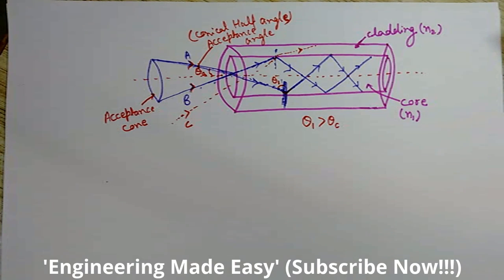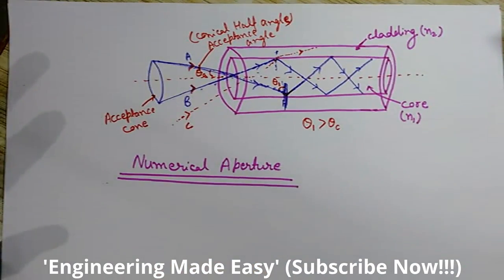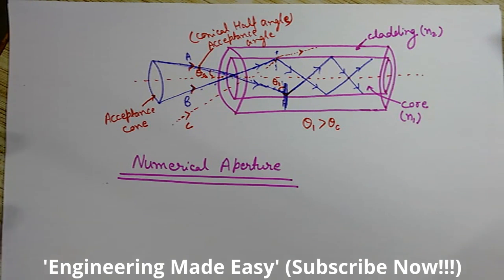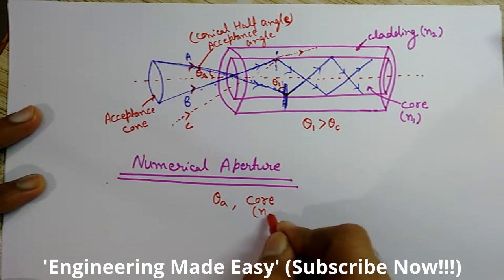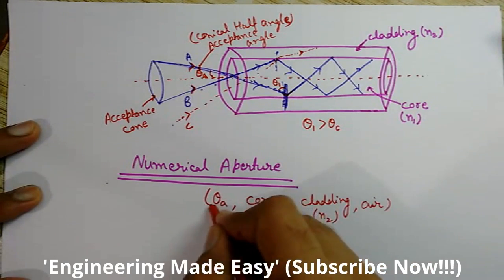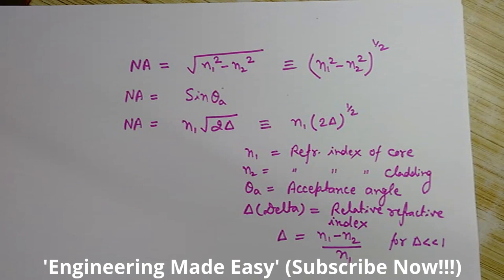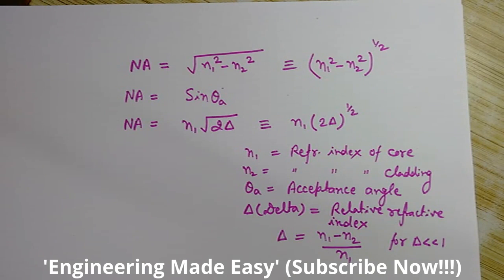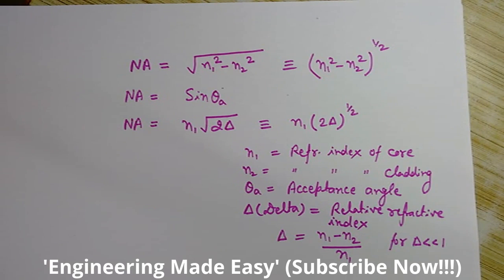Numerical Aperture- Numerical Aperture Definition, Derivation and Formula- Optical Fiber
In this video you will learn the concepts of numerical aperture in optical fiber. This video discusses the definition of numerical aperture, derivation of numerical aperture and also the formula of numerical aperture.
Numerical aperture tells about the light gathering capability of The Optical Fiber.
Can find the numerical aperture of the optical fibre if we know acceptance angle.
Another formula to find numerical aperture requires the refractive indices of core and cladding of the optical fiber.